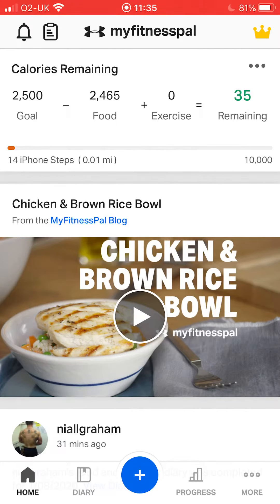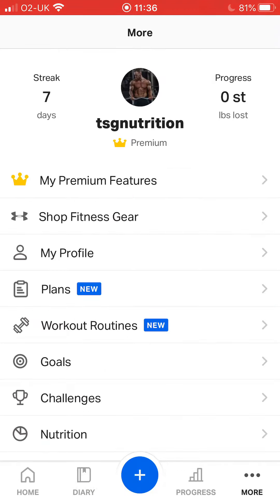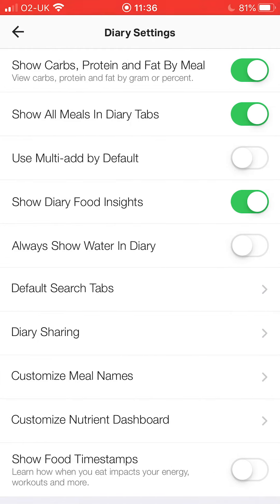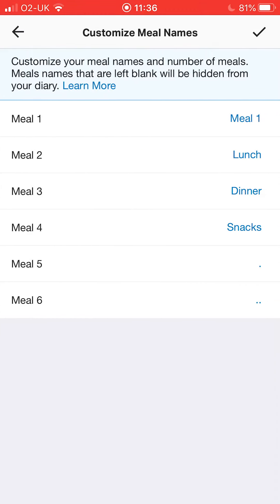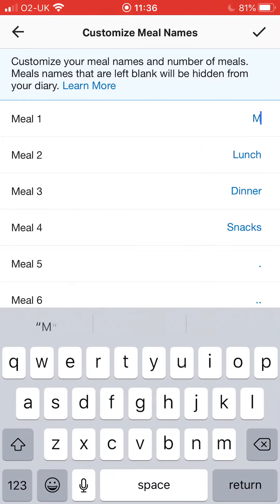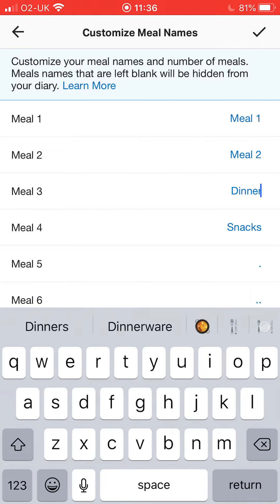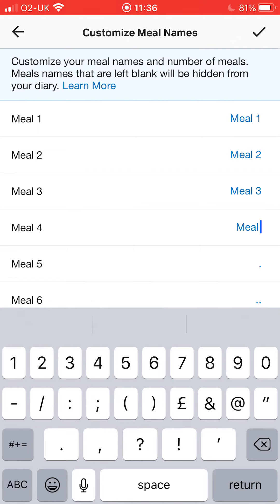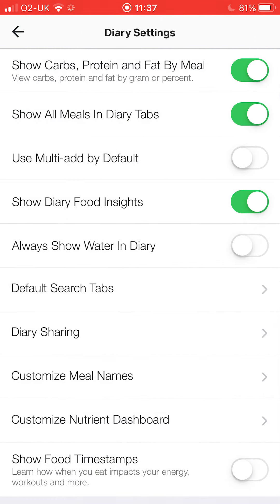Adjusting Meals | My Fitness Pal